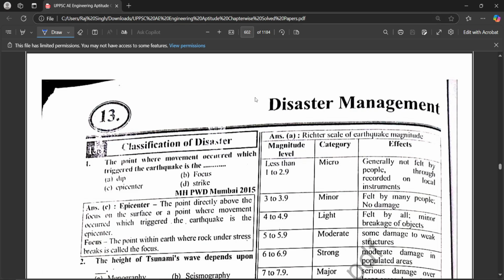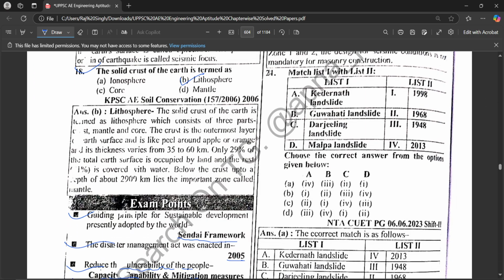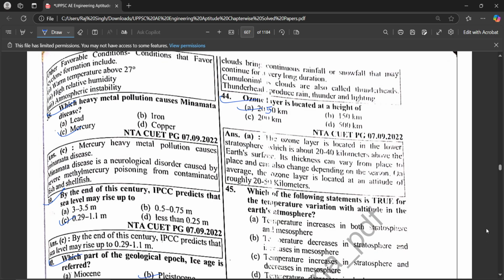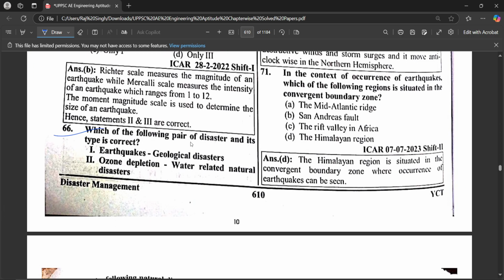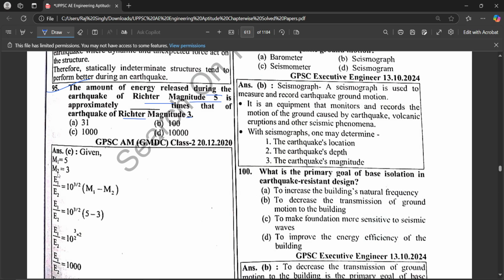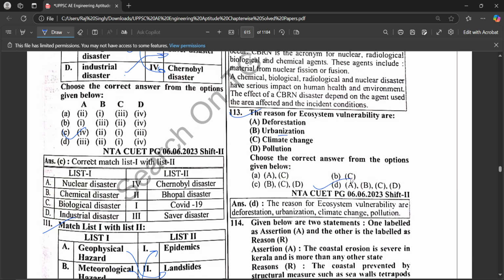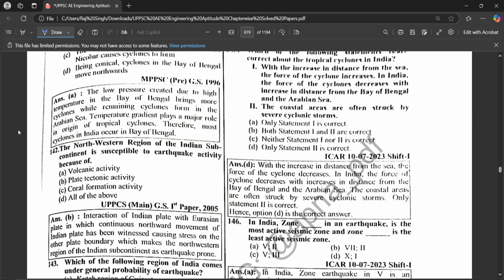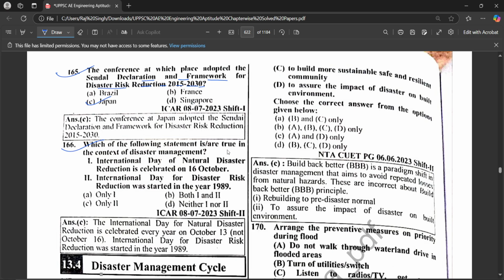13_Disaster management Part 1 UPPSC AE Engineering aptitude YCT PYQ marathon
SSC JE
RRB JE
CIVIL ENGINEERING
SSC JE
RRB JE